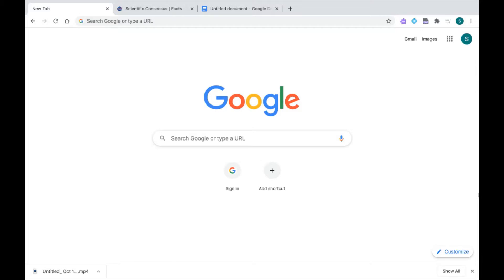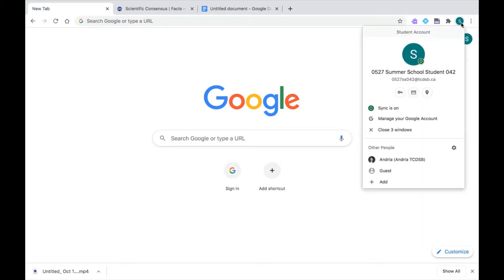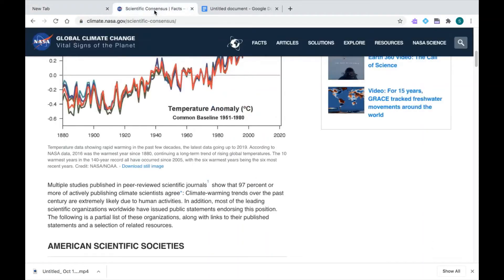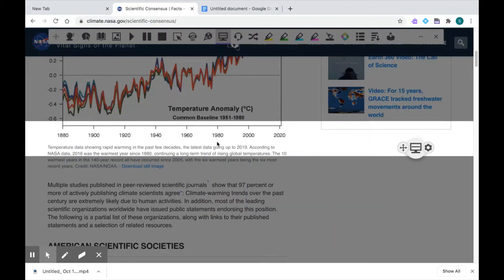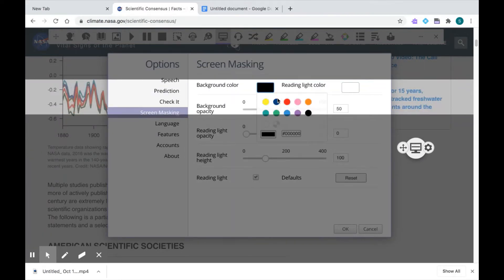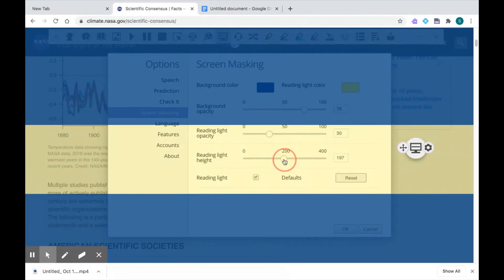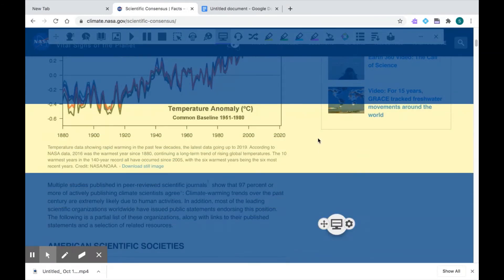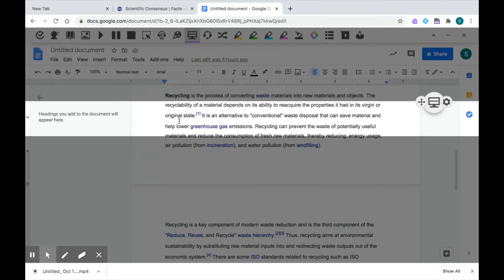Read & Write for Google Chrome - Screen Mask